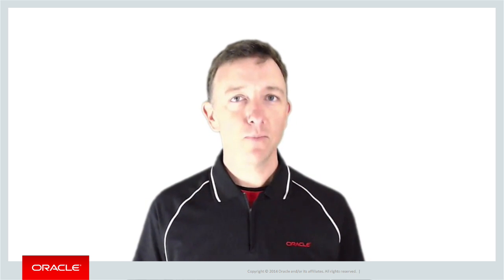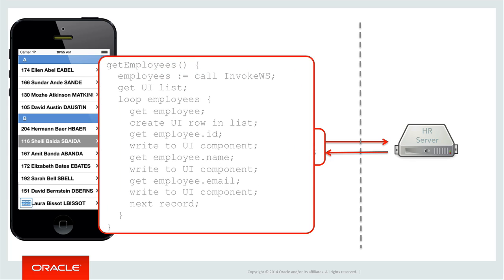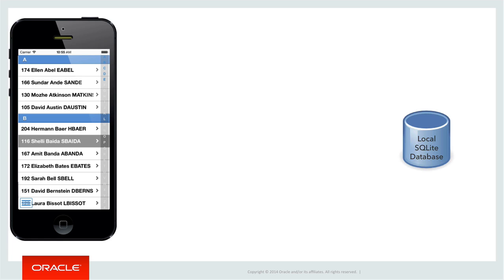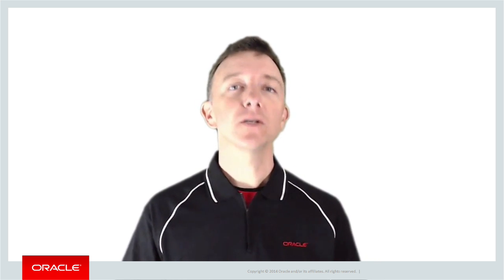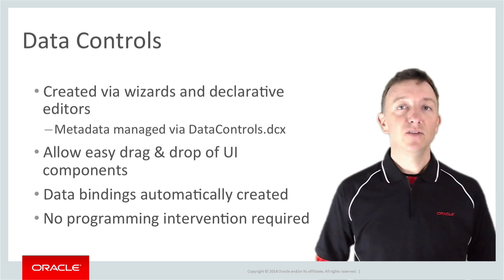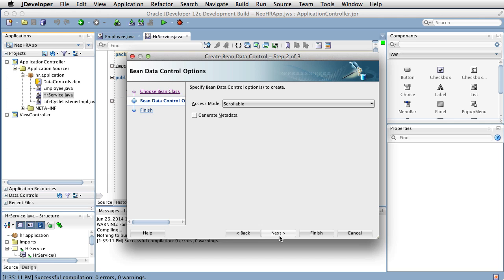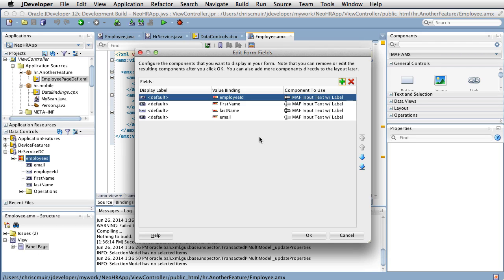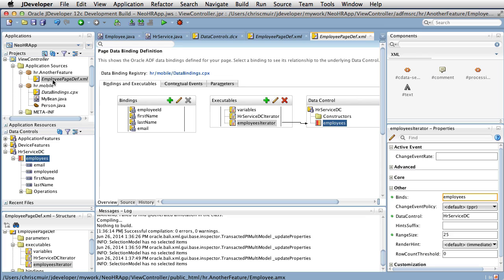MAF: 14. Working with Data on Pages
When you build an Oracle MAF application you will typically be displaying enterprise data on each page.  This video explains how the Oracle MAF UI components can be bound to enterprise data, and introduces concepts as data controls and bindings.